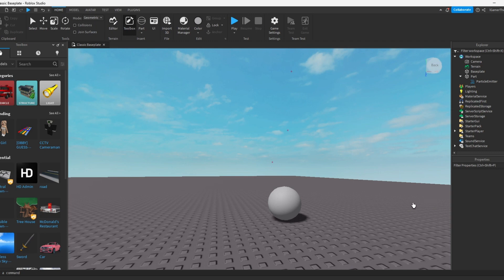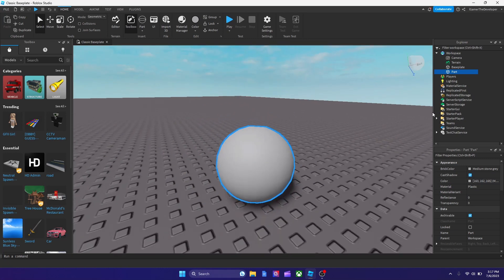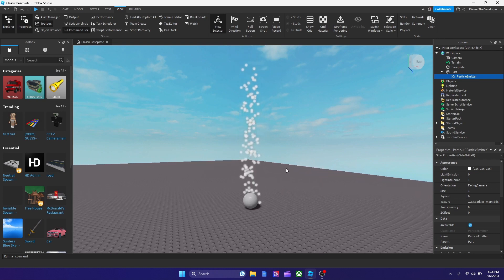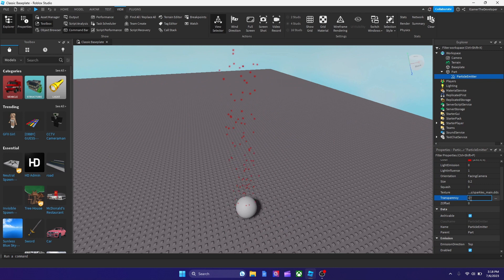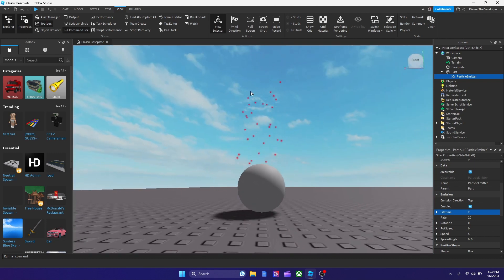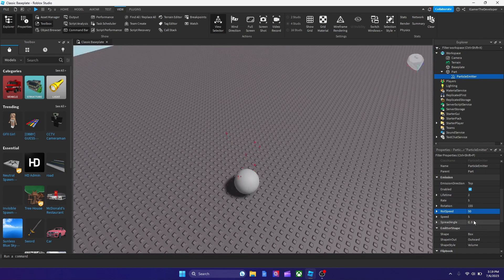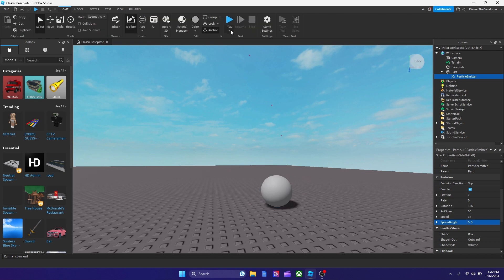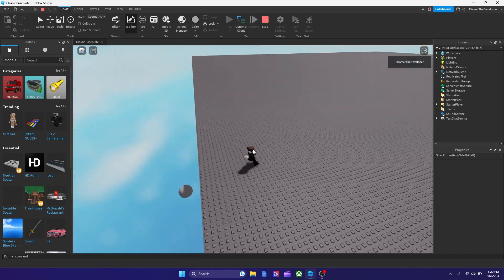HOW TO ADD PARTICLES TO A PART IN YOUR ROBLOX GAME (Roblox Studio 2023)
In this Roblox Studio Tutorial, I will show you how to add particles to a part in your Roblox game. Particles help customize your parts in Roblox to add more details and events for your game. For example, Roblox Piggy has particle usage in the game for its keys to help indicate the player what key it is.